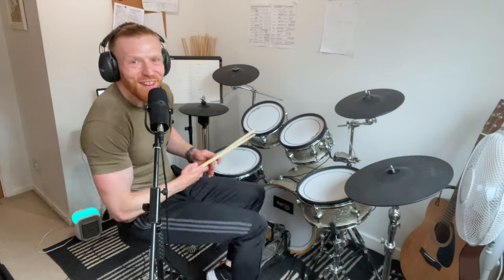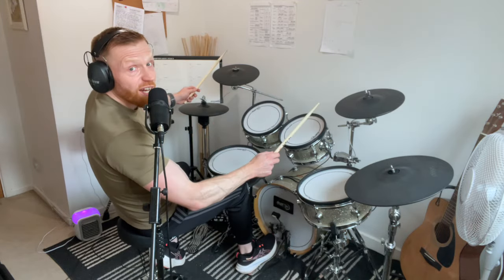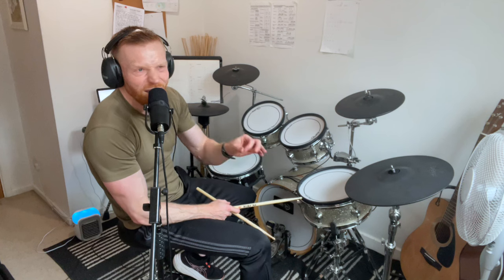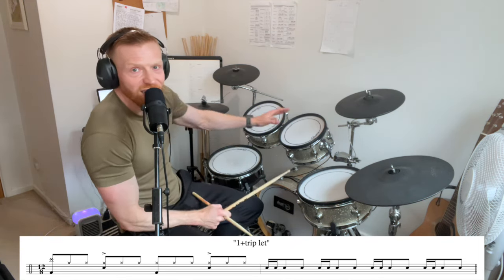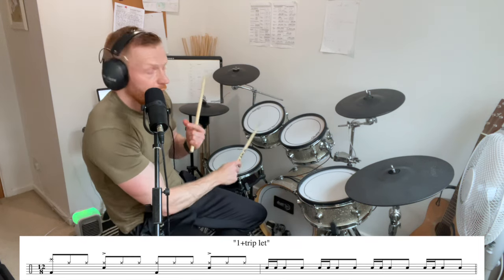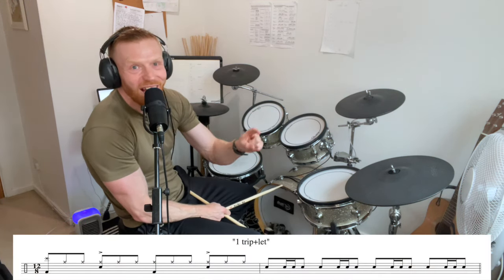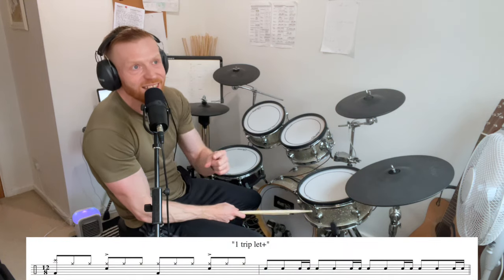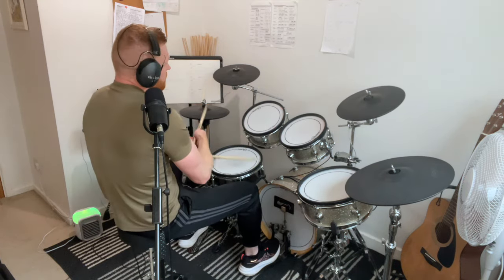Developing Drum Fills in 12/8 Feel (Triplet Feel)